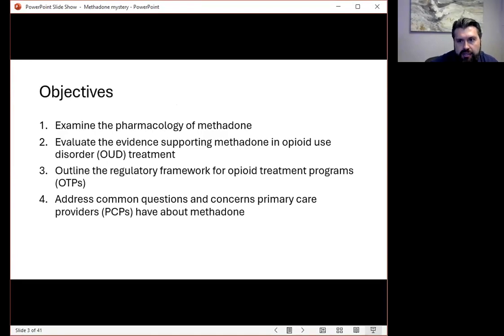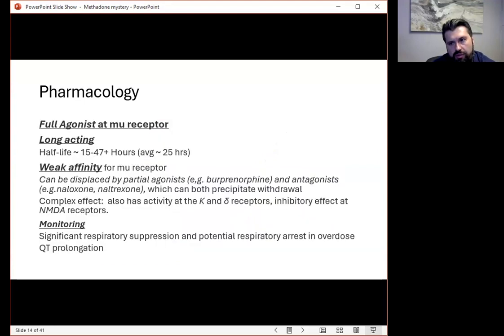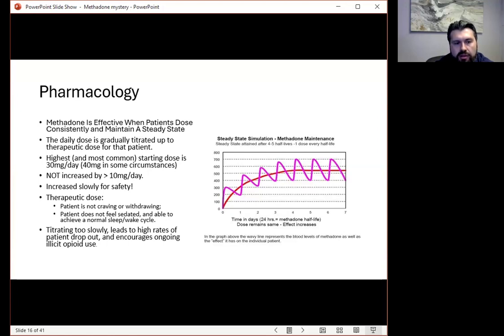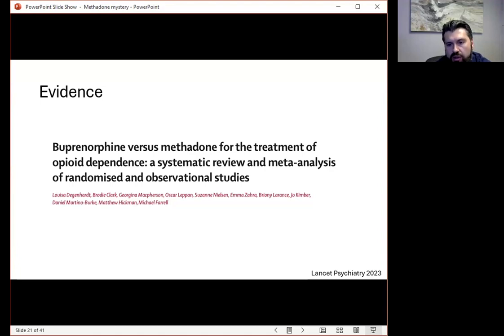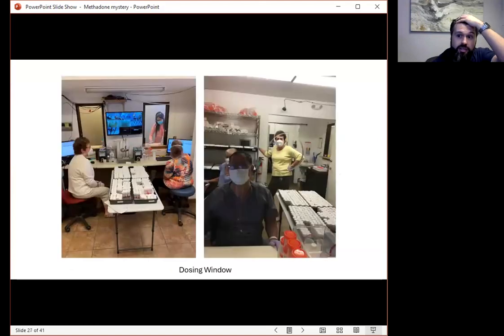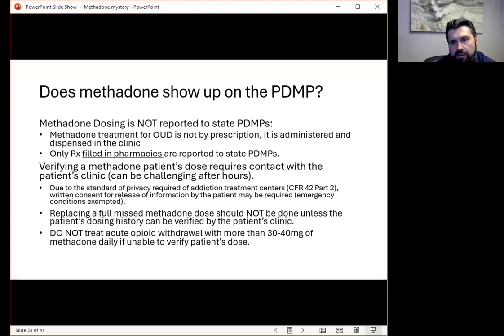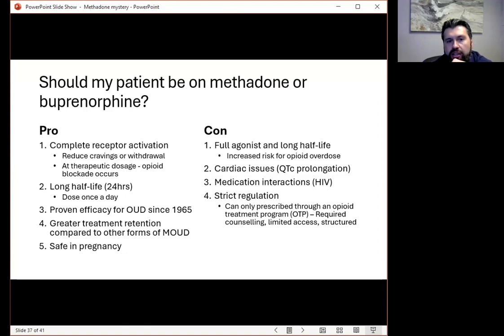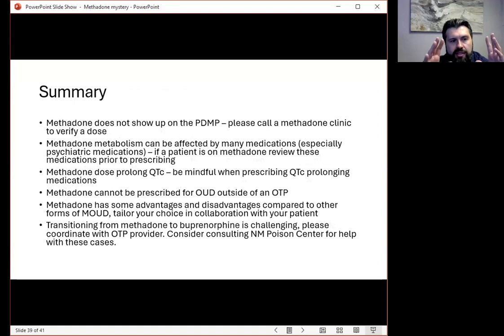Methadone Fundamentals 11/12/24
Methadone Fundamentals by Sergio Huerta, MD on November 11, 2024